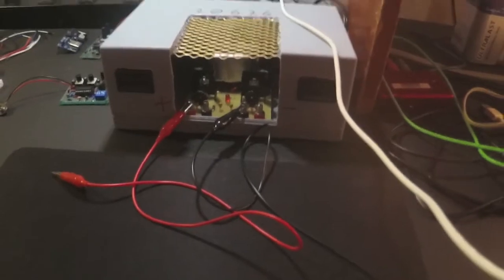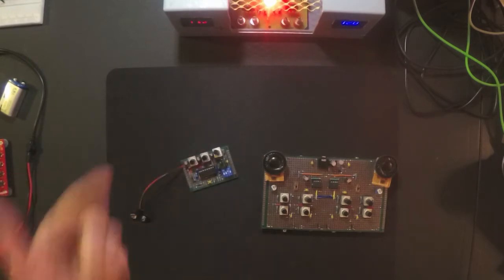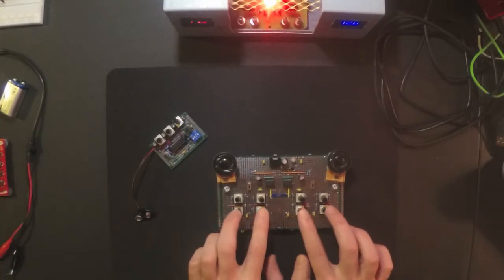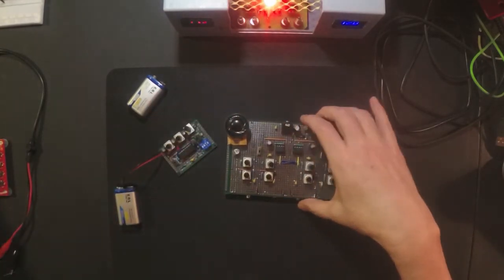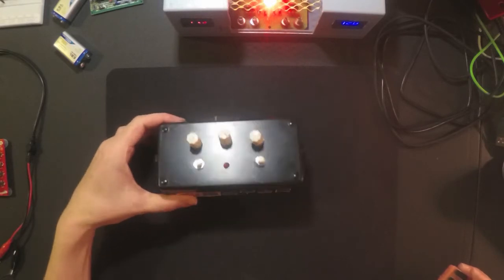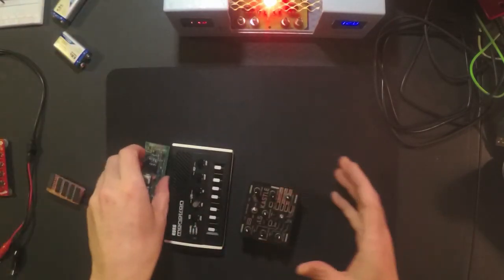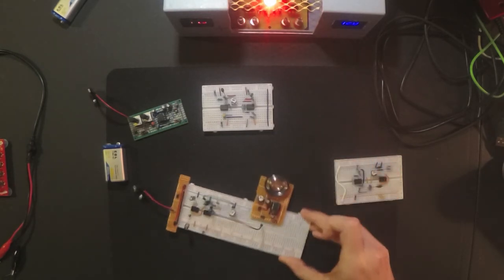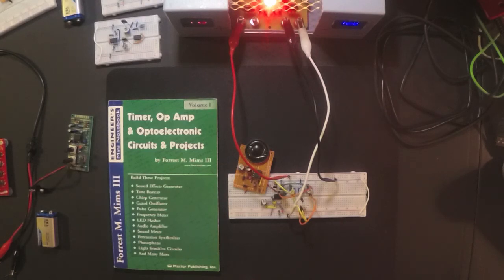Electronic Projects Update - April 2019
XR-2206, 4 channer stereo mixer, Jameco 20626 power supply all built and working. Fixed the Monotron too! 😬👍 The ICL7660S is a super voltage converter than can convert a positive voltage into a negative one. I am using it to assist with powering an LM358 op amp from a single 9V battery.

Gear:
Q2n video recorder

Post Audio Processing: stereo to mono, RX7 Elements filters applied